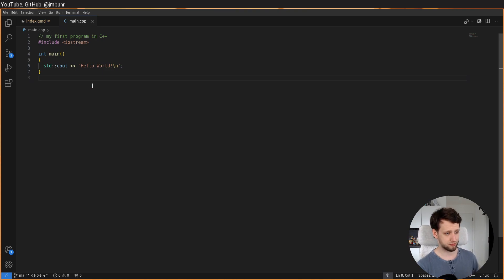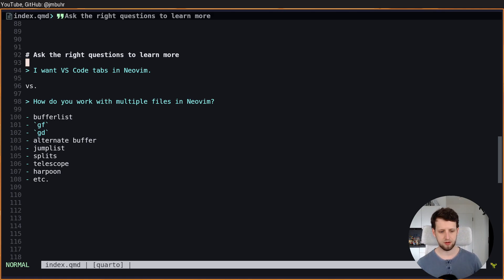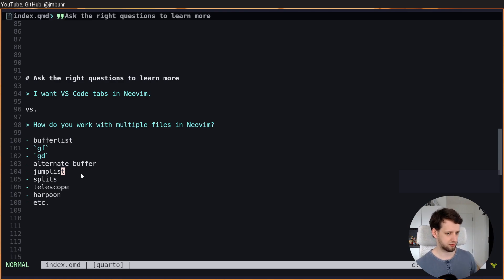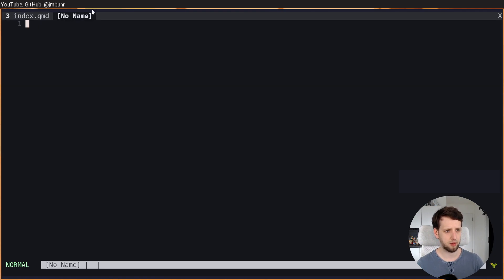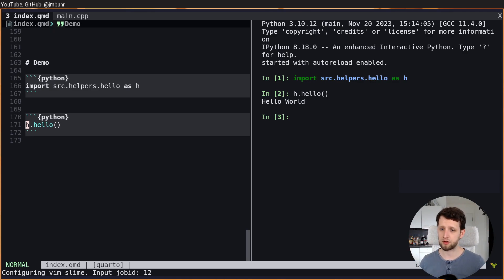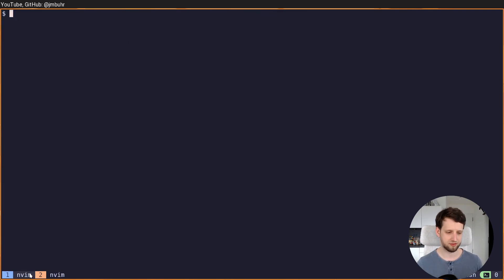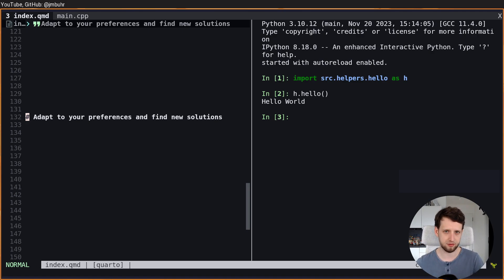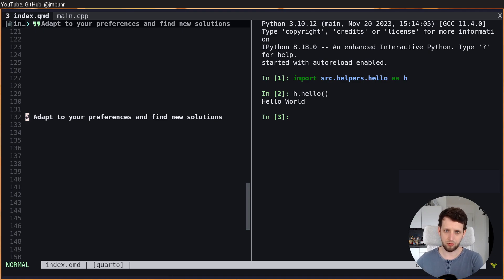Stop trying to turn Neovim into VS Code!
With examples of using tabs in Neovim and why understanding the differences matters.